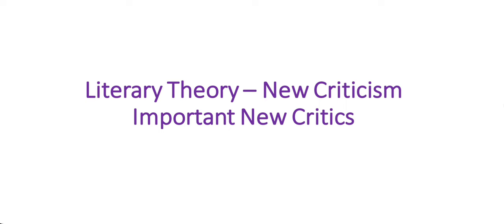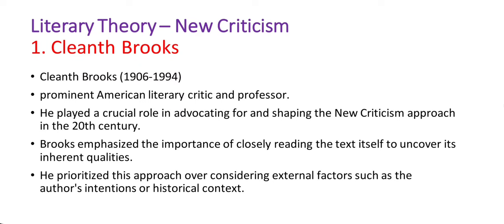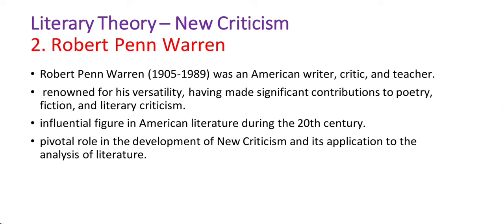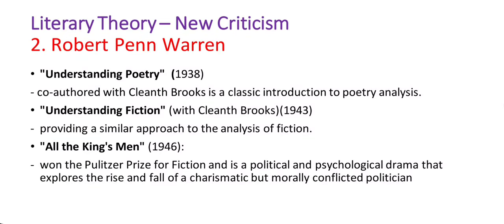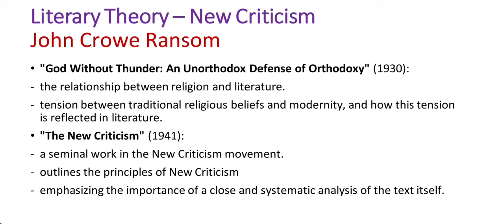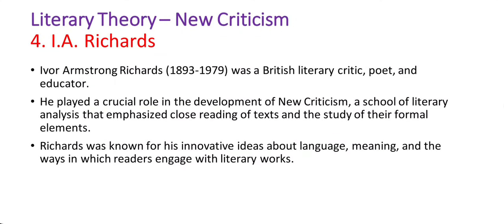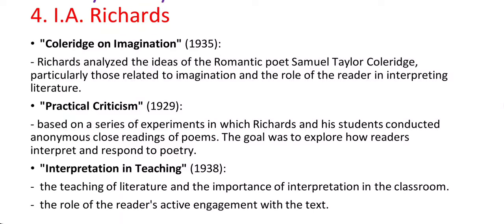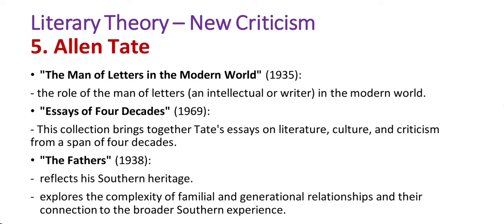New Criticism- Important New Critics For UGC NET English PART - 1. New criticism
In this educational video, we delve into the world of literary criticism, specifically focusing on the New Criticism movement, which has had a profound impact on the field of English literature. Join us as we explore the lives and contributions of some of the most important New Critics for UGC NET English, including Cleanth Brooks, Robert Penn Warren, John Crowe Ransom, I.A. Richards, and Allen Tate. Learn about their key ideas and how they shaped the way we analyze and appreciate literature.